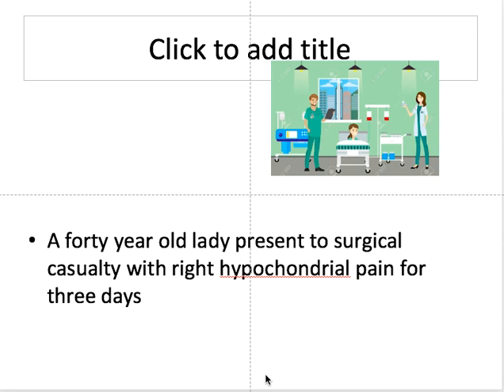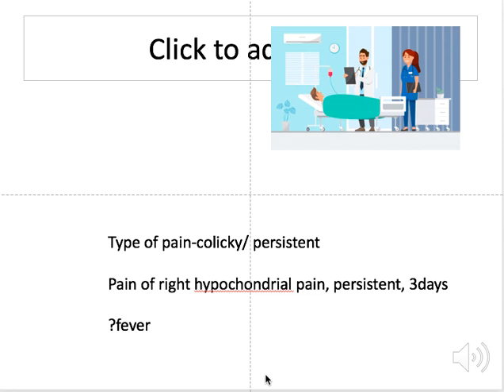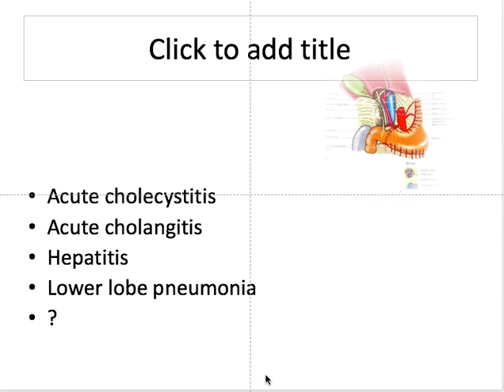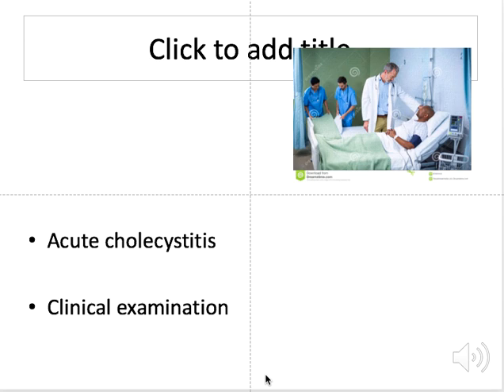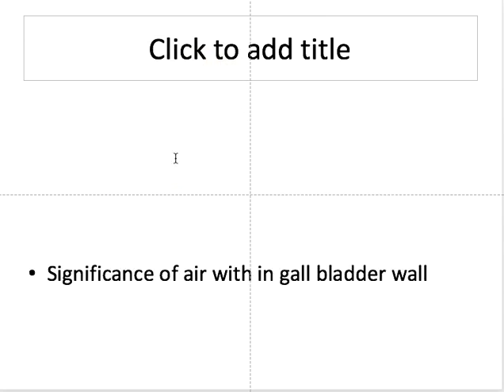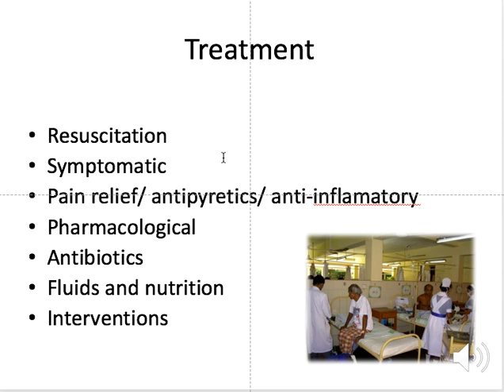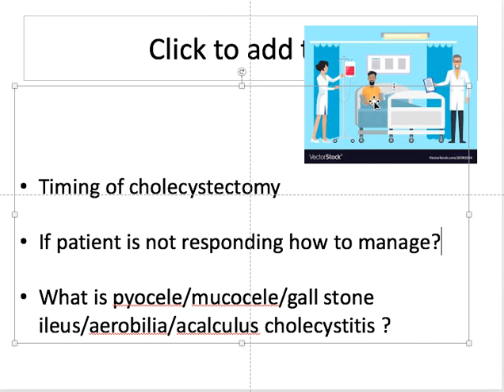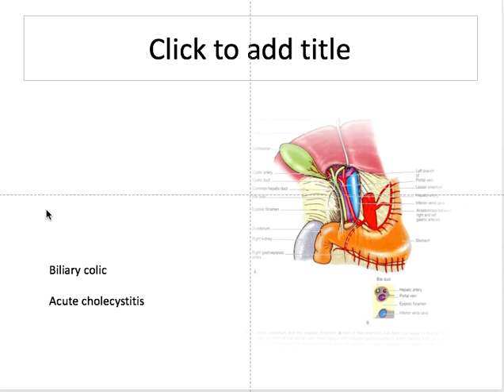case discussion 3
A discussion of a patient presenting to casualty with right hypocohndrial pain.